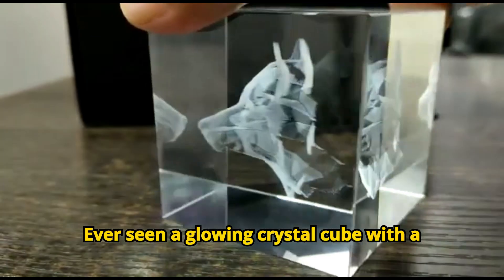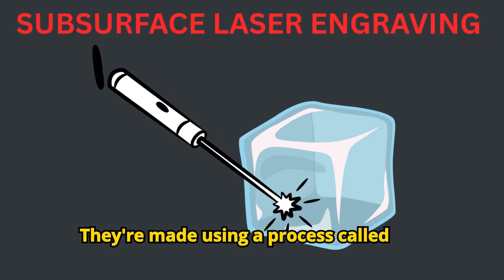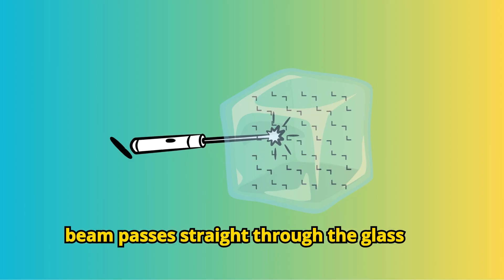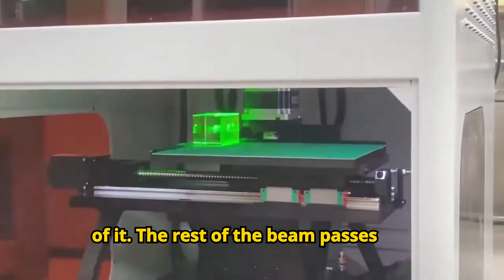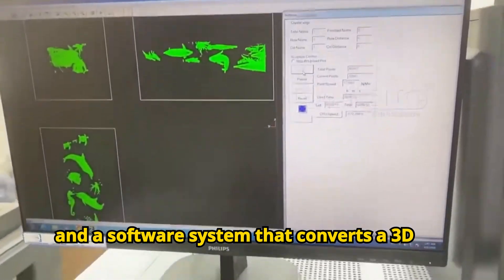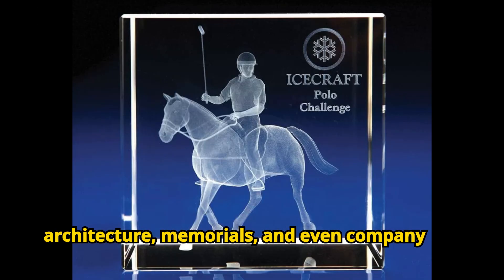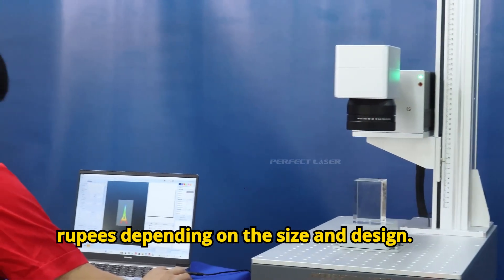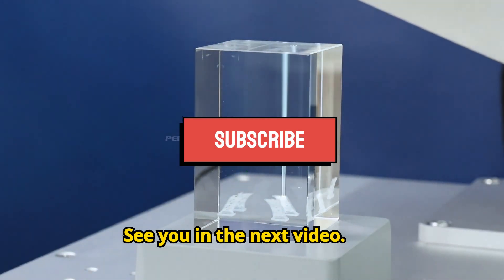How Laser Engraving Works Inside Glass – The Science Explained Simply!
Ever wondered how a 3D image appears inside a glass cube… without any surface damage?

It’s not magic — it’s laser precision at work.

In this video, I break down how subsurface laser engraving creates stunning 3D designs inside solid glass, using science, simple examples, and real visuals.

✅ Learn how lasers focus energy to a single point
✅ See how crystal cubes are made
✅ Discover how this tech is used in souvenirs, awards, and more

🔥 Don’t forget to check our viral Shorts on this topic:
👉 [Paste your Short link here]